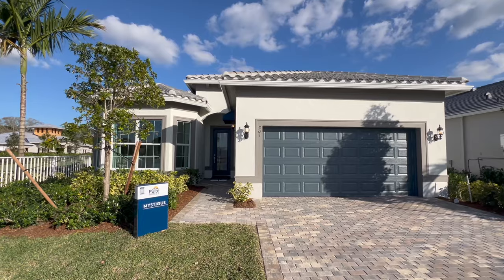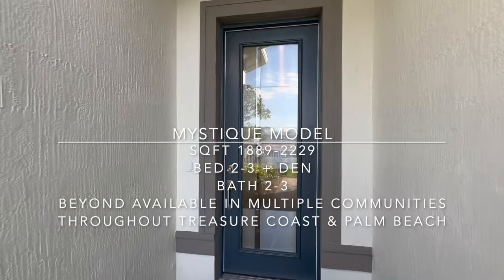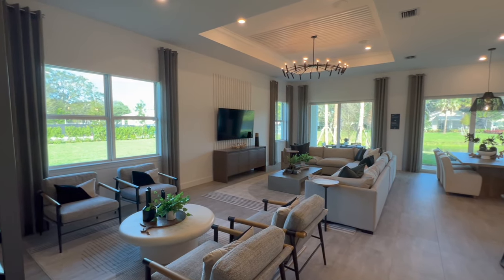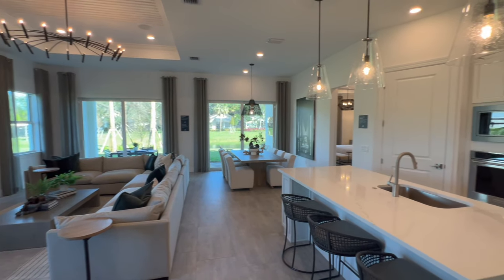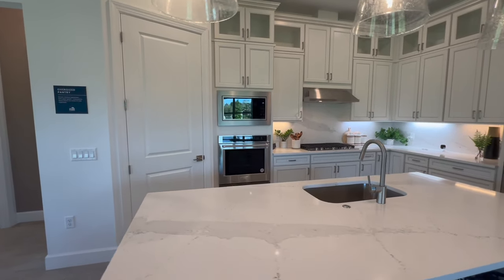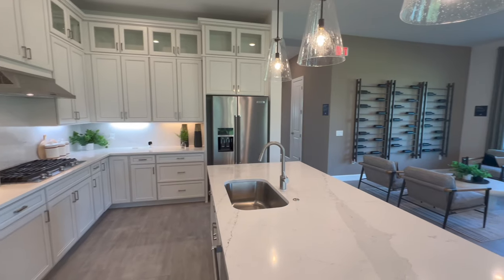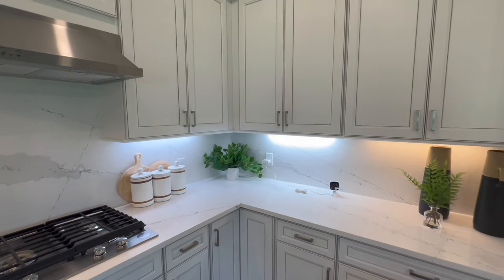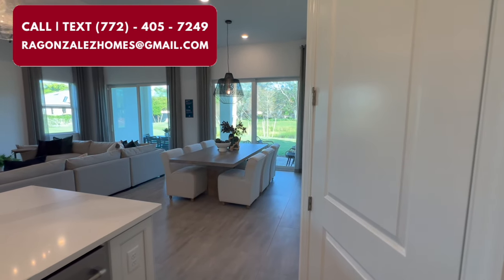South Florida New Construction Home in Delray Beach & Palm Beach Gardens | 2200 SF | 3 Bed | 3 Bath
Off Atlantic Avenue in Delray Beach Florida you'll find this new construction community that is almost sold out, offering brand new homes between $900k-1.1M. This gated community offers a collection new construction home designs featuring flexible living spaces, gourmet kitchens, and outdoor living areas. The builder also offers this same model in Palm Beach Gardens, Port St Lucie, and Vero Beach at a lower price than in Delray Beach, and has multiple homes like this one that will be ready by the end of the year. So if you're looking for a home like this anywhere in South Florida...

Raphael Gonzalez is a Real Estate Agent, a New Home Construction and Relocation specialist with LPT Realty serving the Treasure Coast and Palm Beach Allow him to sell your home for more in less time utilizing modern marketing strategies or allow him to lock arms with you in pursuit of your new home.

About the Treasure Coast South Florida